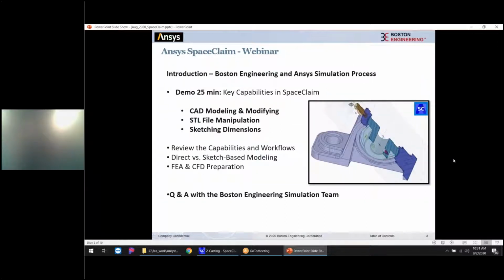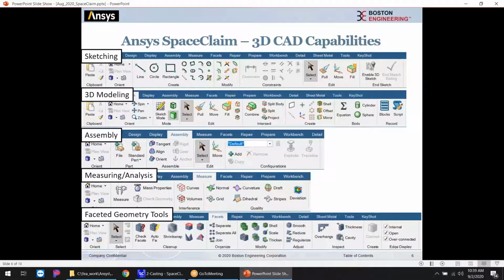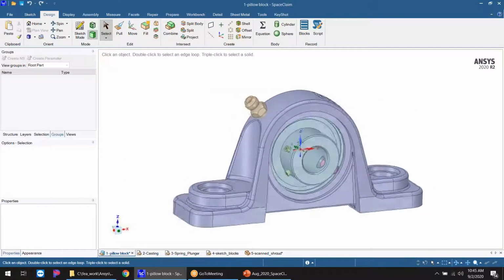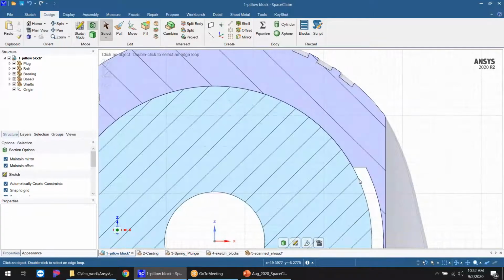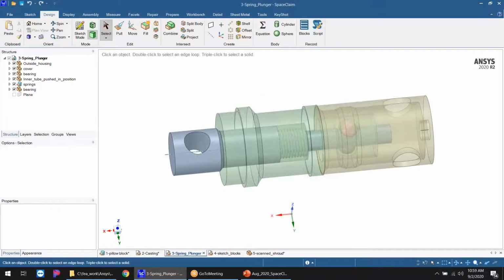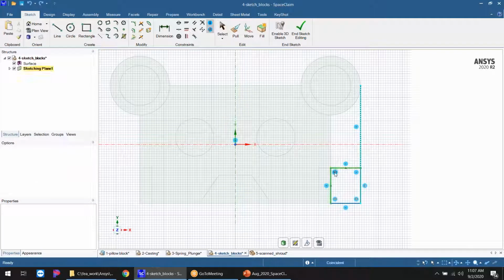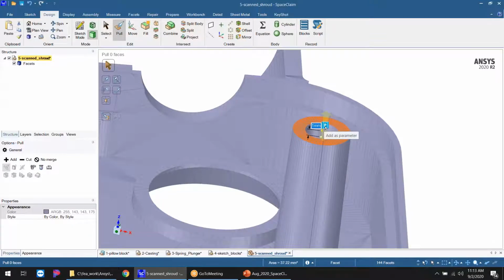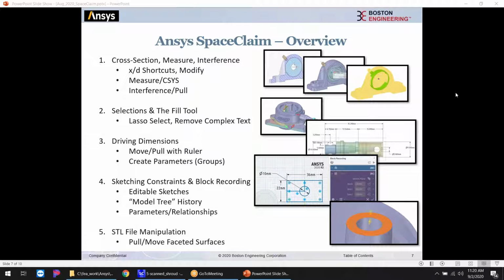Ansys SpaceClaim Overview Tutorial (Boston Engineering Simulation Team)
Ansys partner Boston Engineering's will highlight SpaceClaim's latest capabilities, including:

(1) Using Ansys' intuitive "pull/move/fill" direct modeling workflow
(2) Working with native CAD, STP, and IGS files from any source
(3) Working with faceted/STL files and scan data
(4) Sketching and scripting
(4) Boston Engineering will also provide a Q&A session with our simulation team at the end of the webcast.

With Ansys SpaceClaim modeling software, you can quickly create, modify, and repair geometry for rapid editing of designs. In addition, you can optimize designs for simulation or any manufacturing method — including 3D printing and reverse engineering.

When working with existing CAD models, you can de-feature and simplify geometry with automated, easy-to-learn tools. Ansys SpaceClaim is ideal for engineers who don’t have time for heavy CAD tools, but need to get 3D answers fast.

Boston Engineering provides Ansys simulation engineering software and consulting throughout New England and the tri-state area. Boston Engineering applies 25 years of product development and simulation experience to provide customers with Ansys software and support, Ansys training, and simulation/product development consulting.